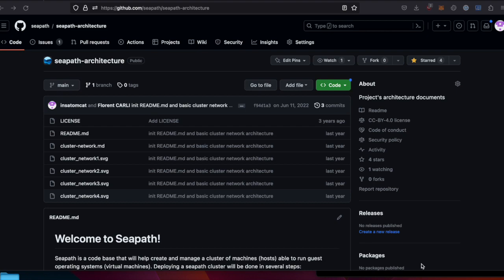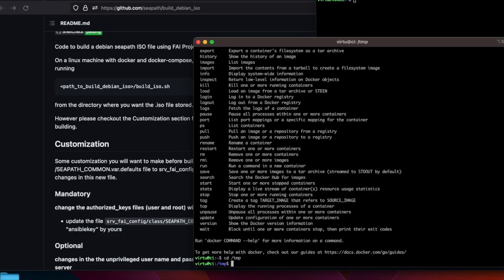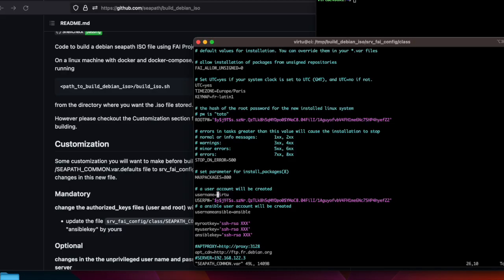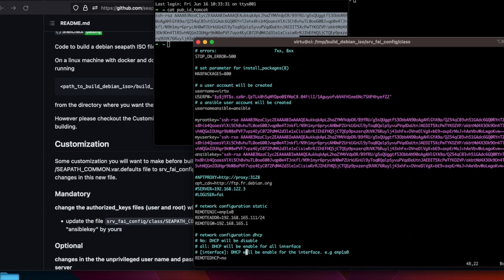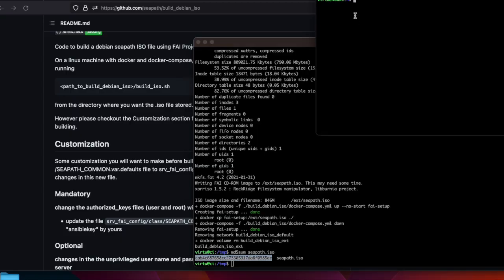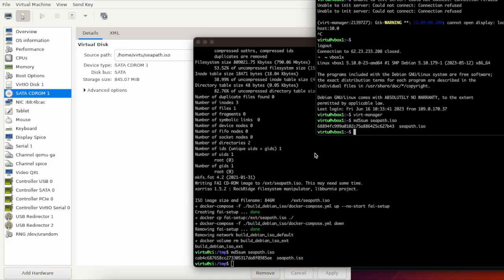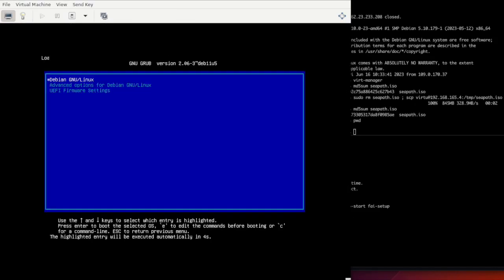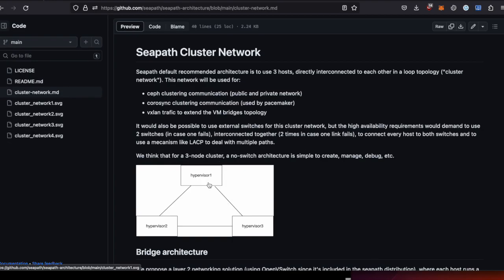LF Energy SEAPATH: Build the Debian ISO and server deployment